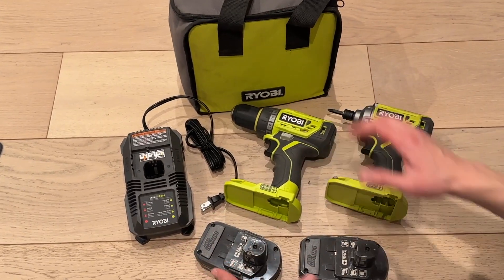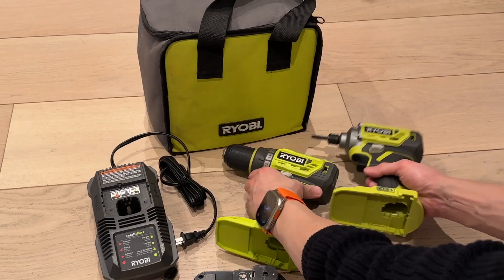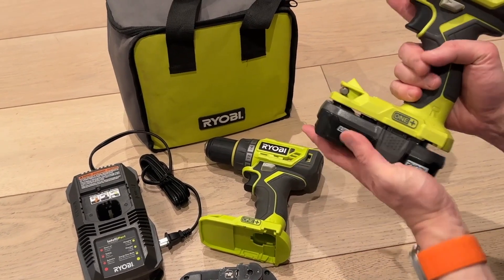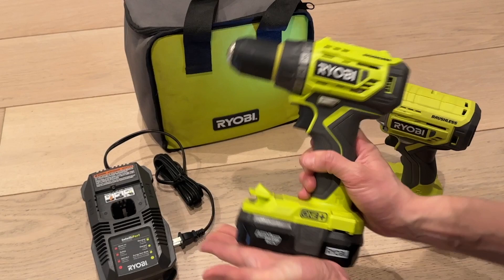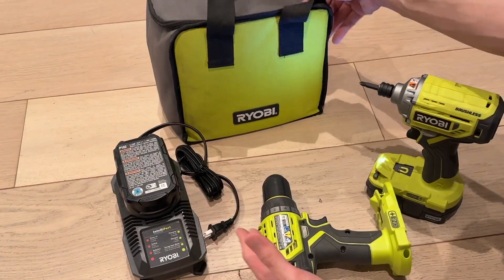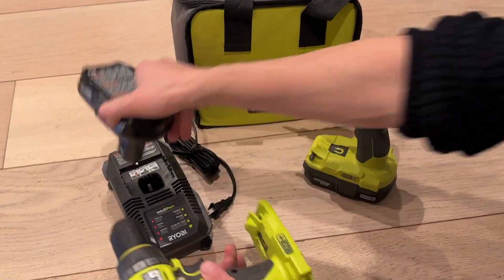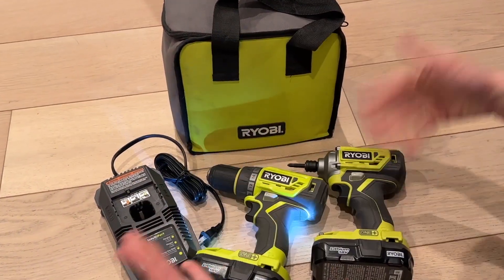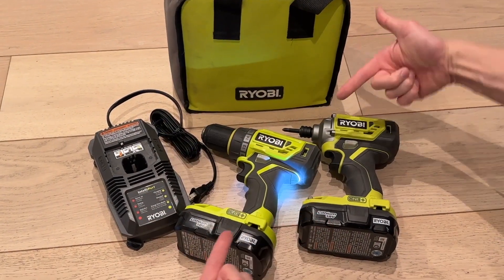Great Gift for New Home Owners! Ryobi ONE+ HP 18V Cordless DRILL & IMPACT Driver! B08NLW6DJ